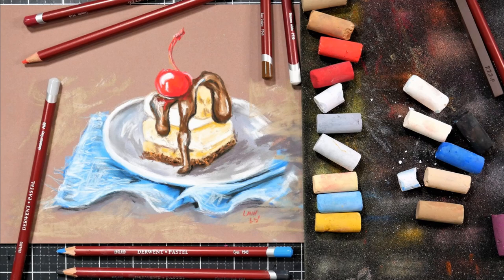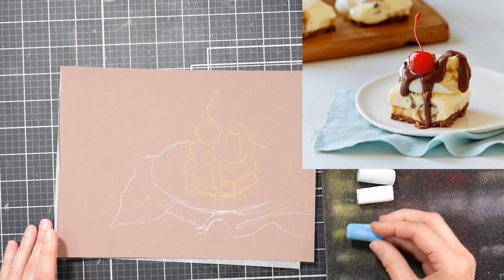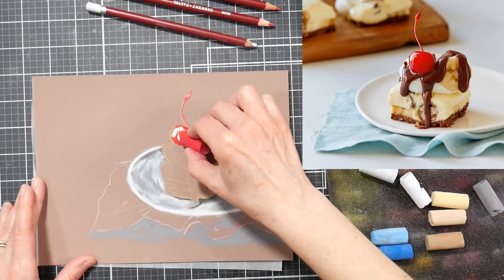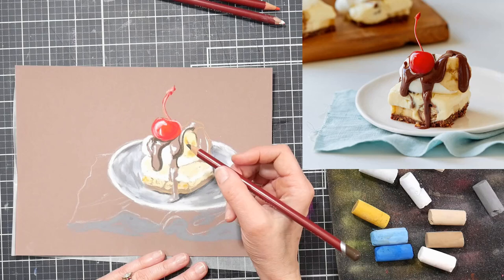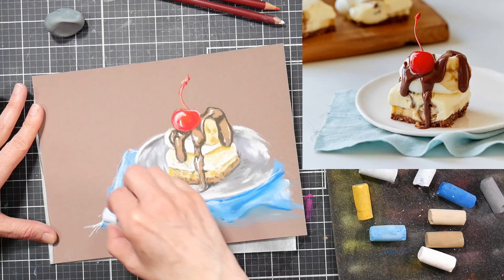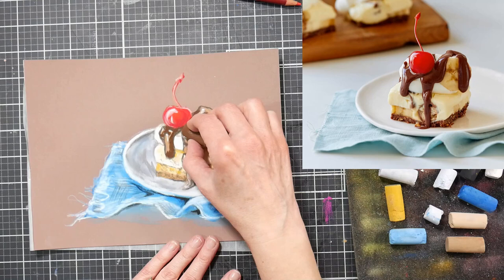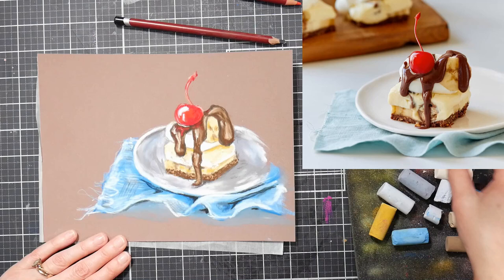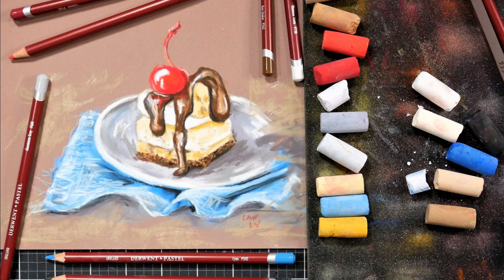Pastels + Pastel Pencils on Pastelmat (this video is brought to you by the letter P!) 😂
Let's play with pastel stuff and paint a yummy banana cake dessert!
You can find a real-time version of this lesson up in Critique Club now For only $5 a month you get access to over 100 real-time, in-depth art tutorials (2 new tutorials added each month!), monthly art prompts and the ability to upload your art for feedback from me. If you want to be a part of this vibrant community of artists of all levels we would love to have you!

Supplies (affiliate links used, you can use similar products you already have too!)
Pastels: Paul Rubens 72 soft pastel set *be sure to click the $5 off coupon!
Derwent pastel pencils
Pastelmat paper